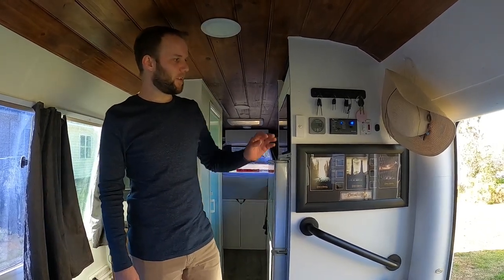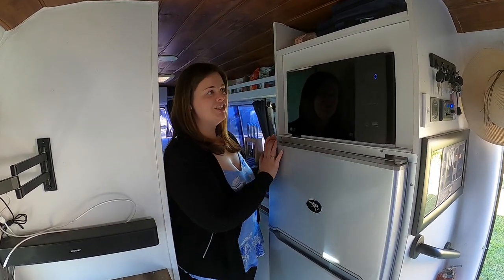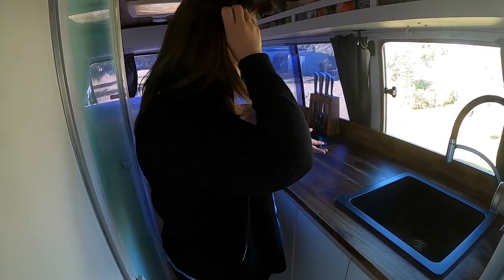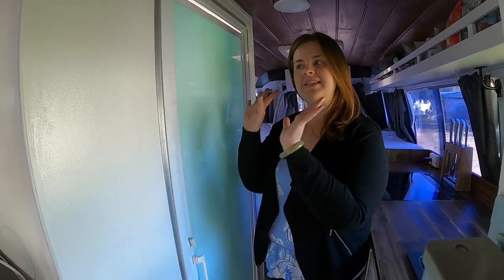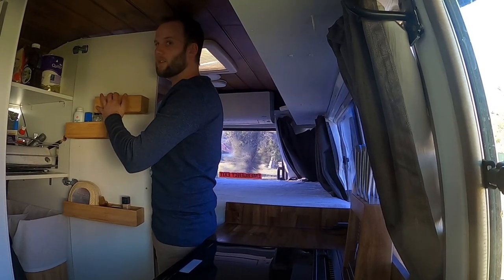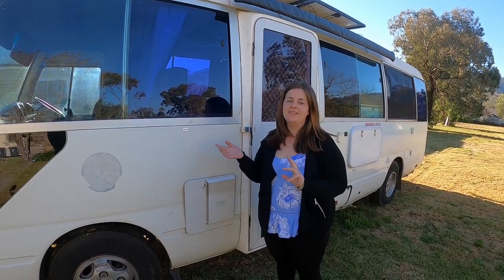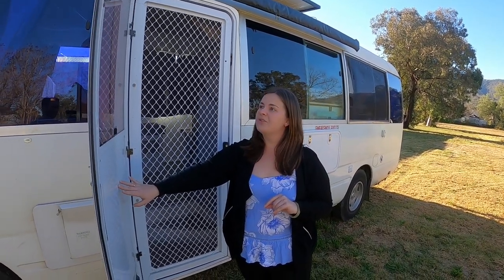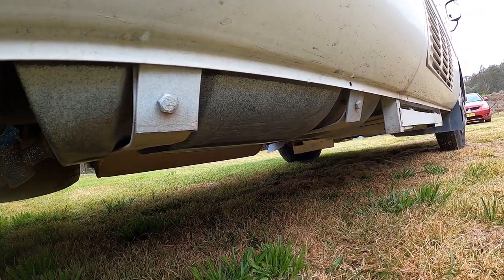Bus Tour | DIY Off-Grid School Bus Conversion Tour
Watch the tour of our off-grid tiny house on wheels. The video tour of the bus has been a long time coming and we definitely missed some stuff so check out the playlist above for all the info.